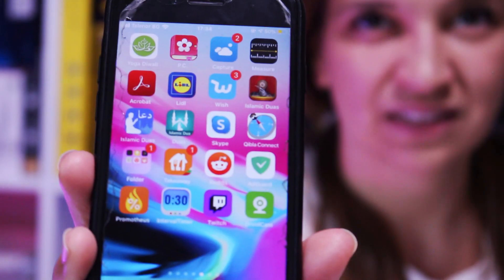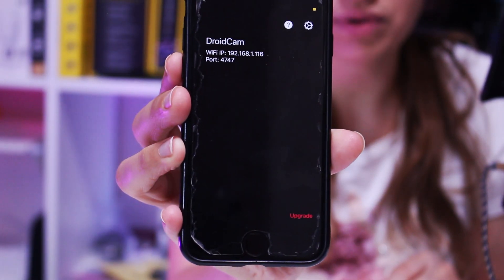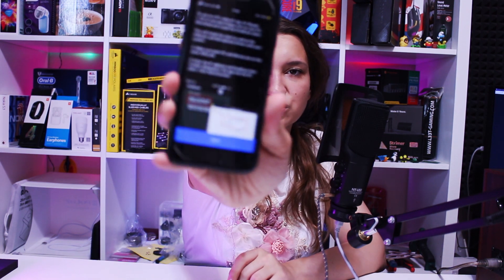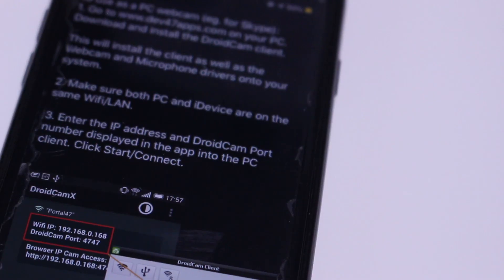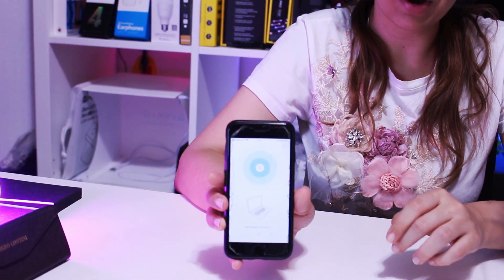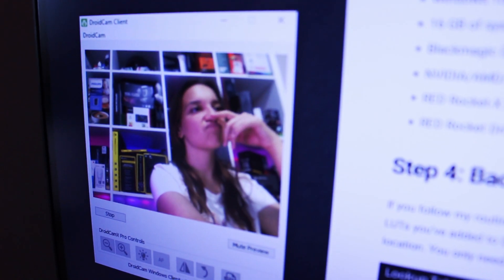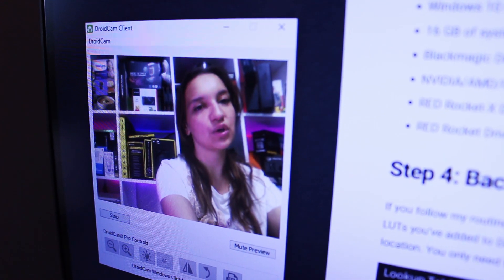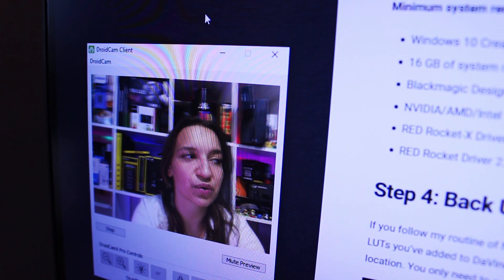⚠️THE SECRET How To TURN your Phone Into WEBCAM ⚠️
Today, guys I will show you how to turn your phone into web camera.
It is very easy and convenient especially if you are broke like me.
I really wanted to start streaming in twitch, but I was not having a web cam .
And you will be ready for streaming and talking

And I started looking for a solution, doing some research and I will present you what I found !
We need only our phone and our computer.
No matter if it is Iphone or Android both are capable.
You go to app store and download application called DroidCam.

DroidCam turns your mobile device into a webcam for your PC. Use it with chat programs like Skype, Zoom, Teams, or with live streaming programs like OBS. Main Features: – Chat using “DroidCam Webcam” on your computer, including Sound and Picture. – Connect over WiFi or USB cable.

- from this link you install the app to your computer

Now we fuse through wi fi or usb the two devices.

When you open the app at your phone you can see The Port code.
You need to type this code, when you open the program on the computer.
Make sure both Pc and device are on same wifi .

Enter the IP address and droidcam port number displayed in the app into the Pc programe .
Click start

Pretty Much thats it !
Now you can enjoy your webcam!